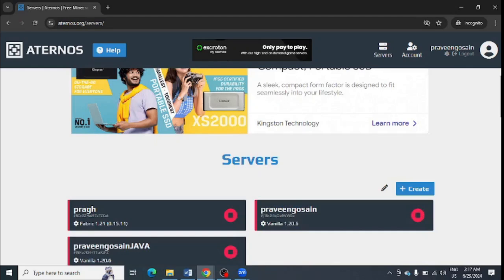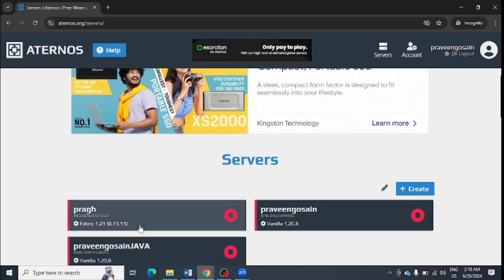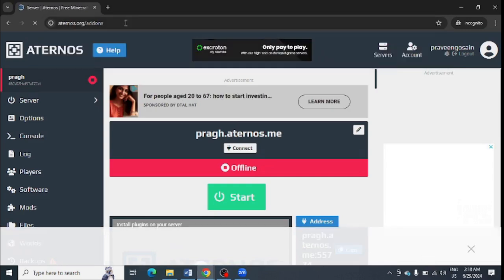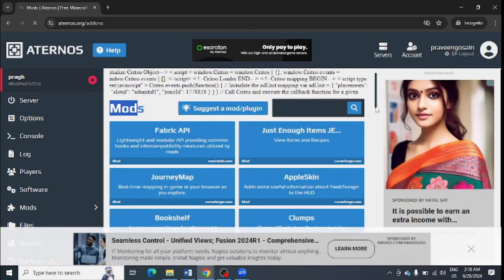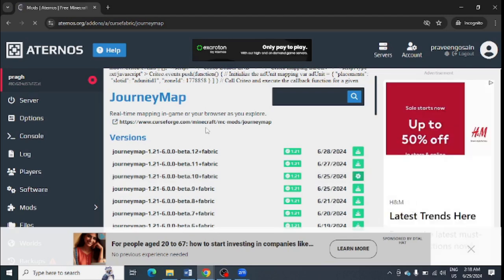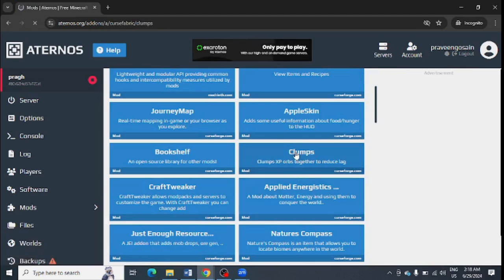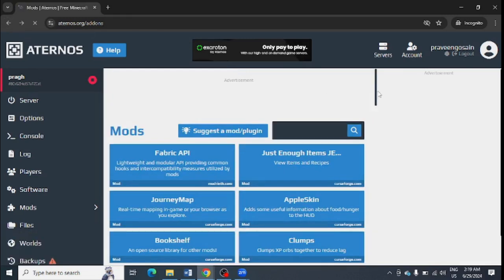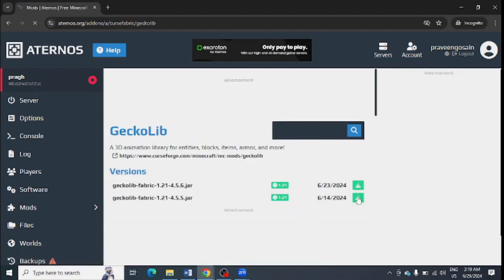How To Customize Mods In Aternos Server For Minecraft?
Here are steps to customize mods in Aternos server:

• You need to first login to your Aternos account
• Then go to the server
• Find server mods which you can install or uninstall or change their version according to your needs